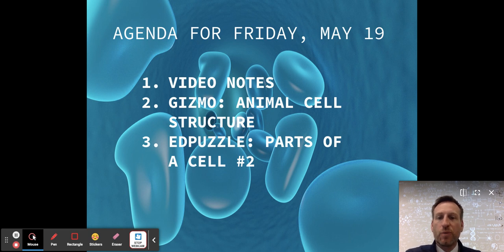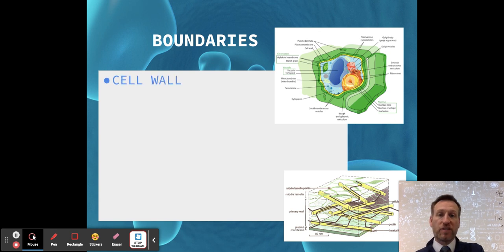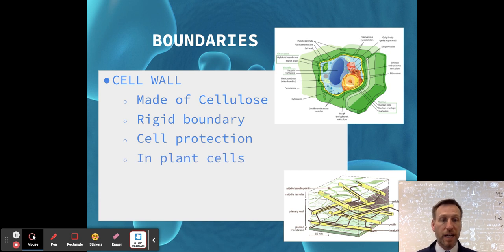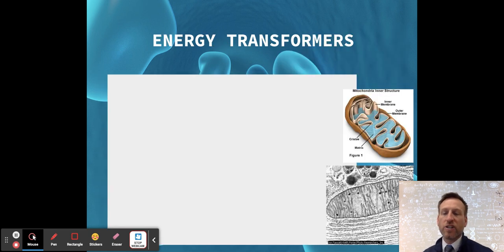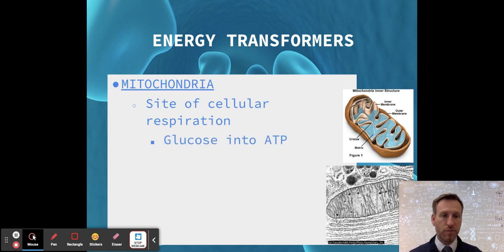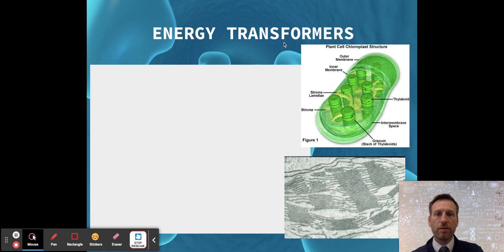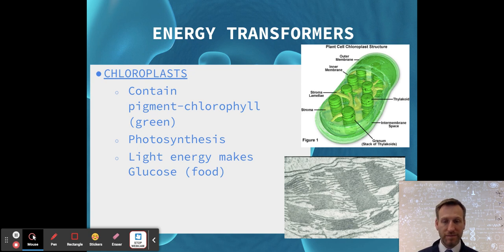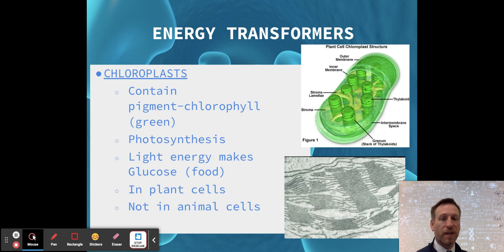Class Instructions/Notes: Friday, 5/19 6H